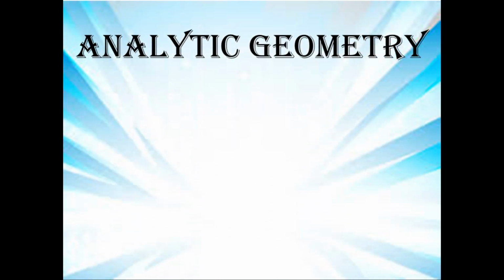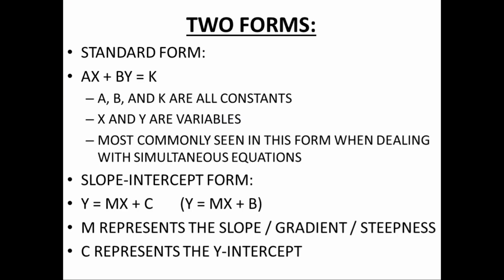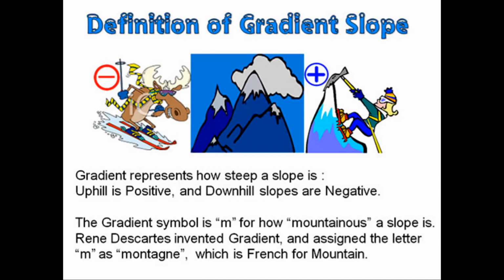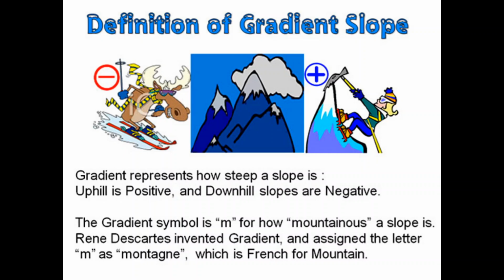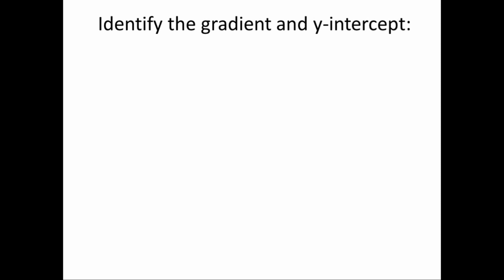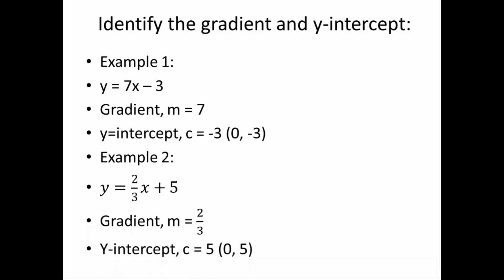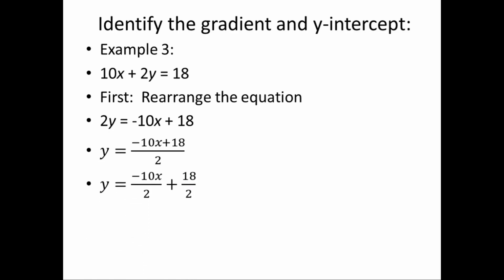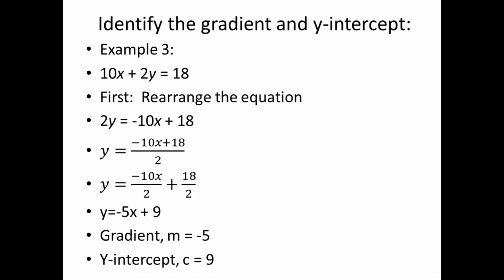IDENTIFYING THE EQUATION OF A LINE